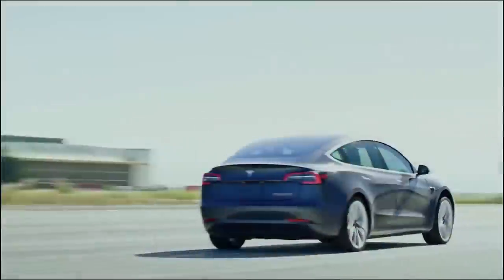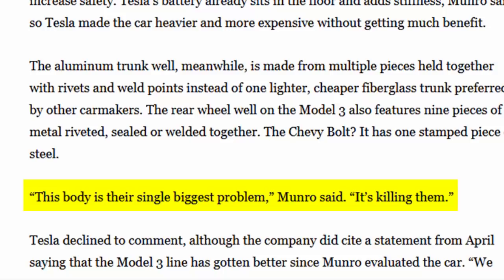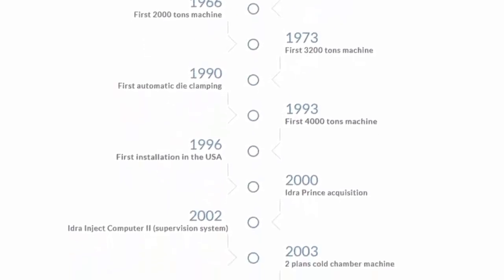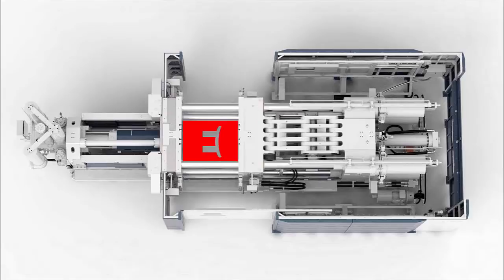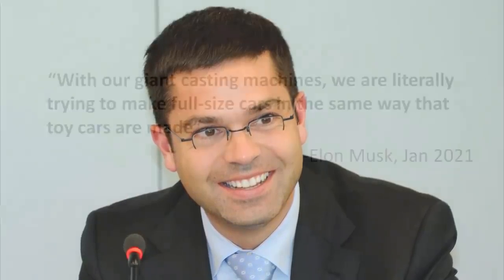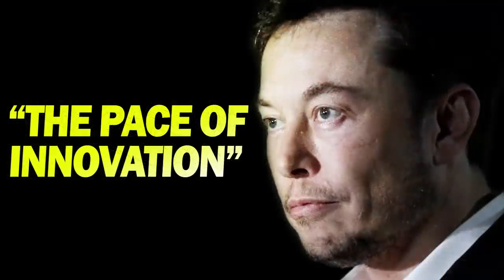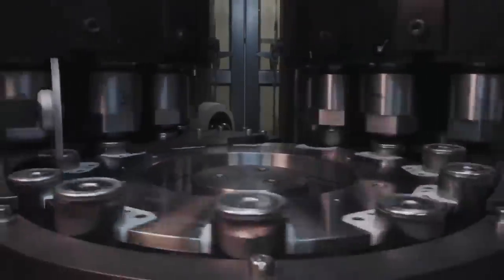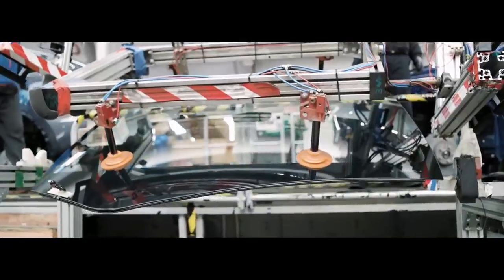Tesla Giga Press will CRUSH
The Tesla Giga Press will help Giga Berlin achieve record electric vehicle output, and is a key innovation in Elon Musk's arsenal for reducing the costs of the Model Y. The Giga Press is a high pressure aluminum die casting machine manufactured by an Italian company called Idra that has already made its way to every one of Tesla’s 4 Gigafactories worldwide. The Model Y casting machine offers 6000 tons of force, and Tesla has reportedly ordered an 8000 ton machine for the Cybertruck.

E ln(musk) T-Shirt